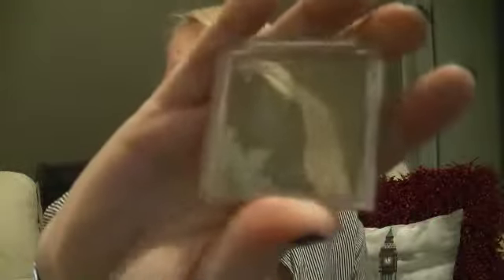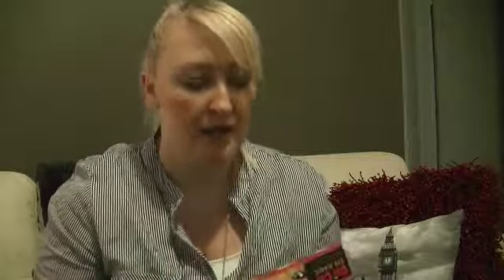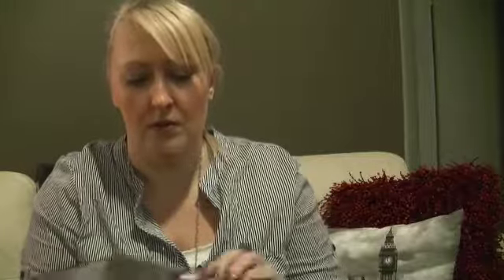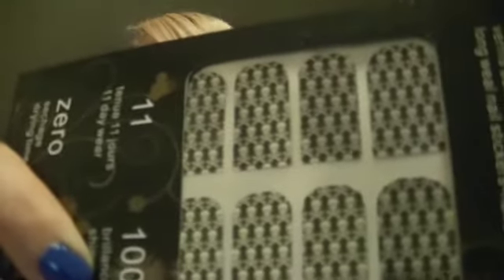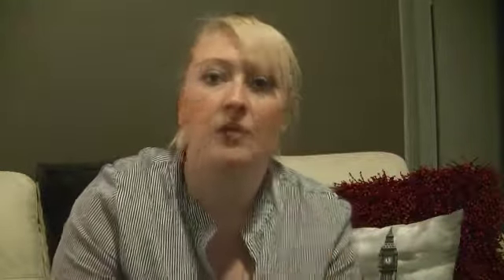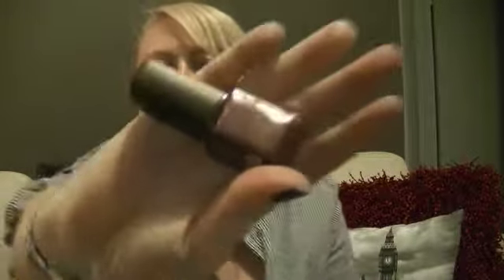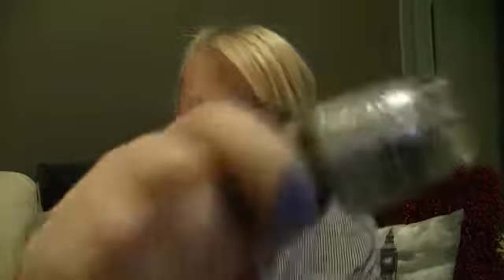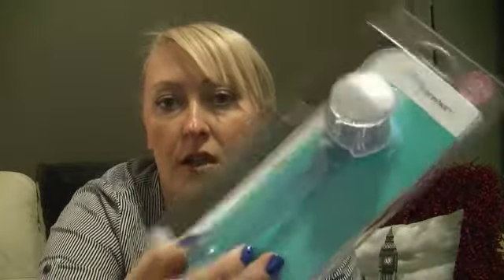Budget Beauty Haul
Some beauty and makeup products on the lower end of the price scale.
It never hurts to try something new and hopefully a new favourite may be among them.